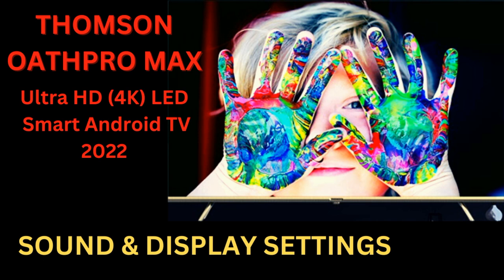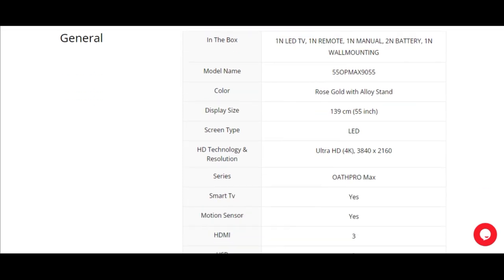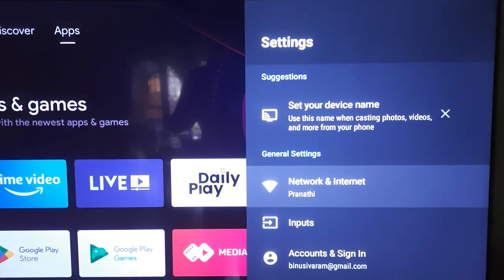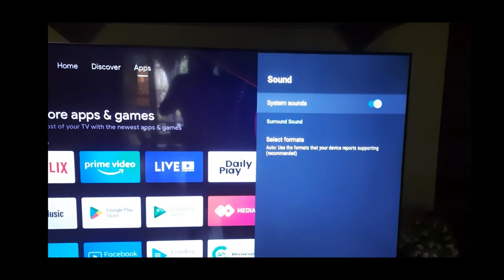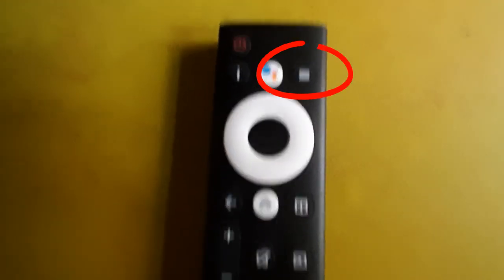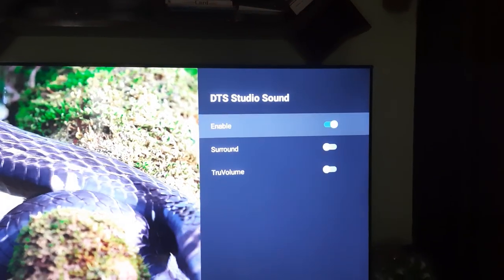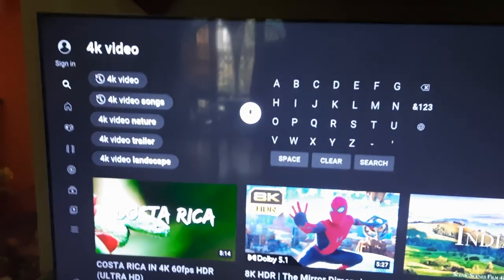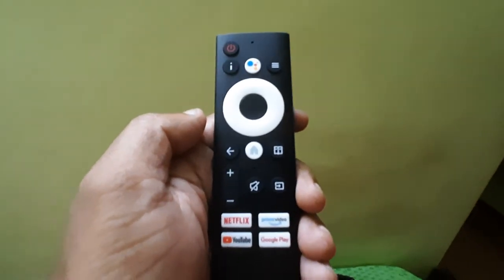Thomson OATHPRO Max Ultra HD 4K LED Smart Android TV Sound & Display Settings and Review 2022.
Cool site presents Thomson OATHPRO Max Ultra HD 4K LED Smart Android TV Sound & Display Settings and Review 2022.
One of the best Tv s available in the market and comparable to all popular highend models. Designed in France.
Supported Apps: Netflix|Prime Video|Disney+Hotstar|Youtube
Operating System: Android (Google Assistant & Chromecast in-built)
Resolution: Ultra HD (4K) 3840 x 2160 Pixels
Sound Output: 40 W
Refresh Rate: 60 Hz
Sound Technology Dolby MS 12, DTS Trusurround
Ram Capacity 2 GB
Storage Memory 8 GB
Best in the class. No need separate soundbar.
In this video we have talked about -
Thomson OATH PRO Specifications
Thomson OATH PRO Picture Quality
Thomson OATH PRO Audio Quality
Thomson OATHPRO Build Quality
Thomson OATH PRO 4K TV Pros and Cons
Sound and Display settings
Enjoy the video from coolsite.